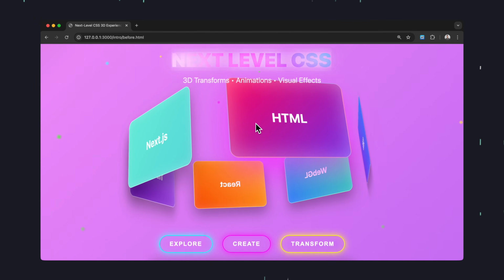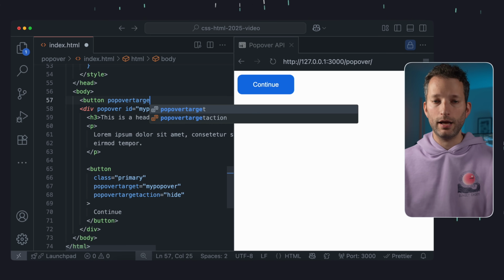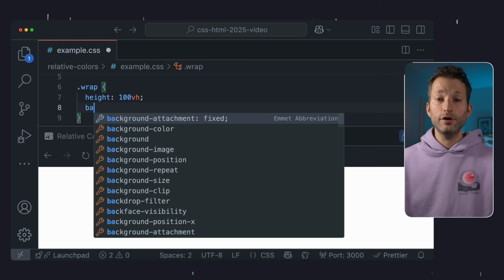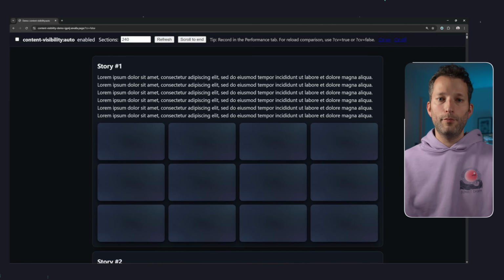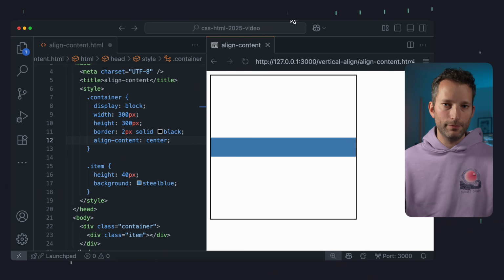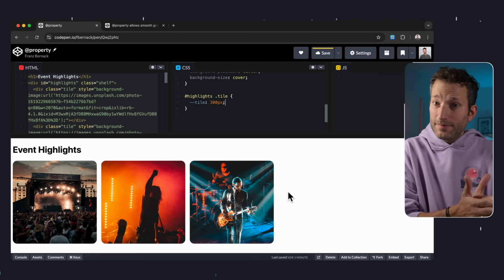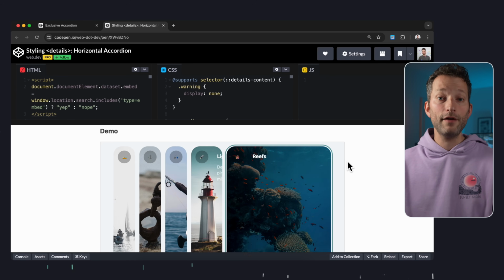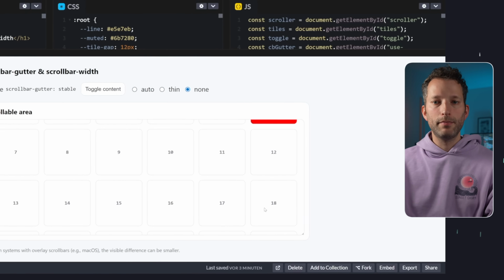11 New CSS Features Every Browser Supports in 2025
Learn 11 powerful new HTML & CSS features that hit Baseline in 2024/2025—so you can use them safely across all major browsers. We’ll speed up render time, replace fiddly JS with cleaner CSS/HTML solutions, and peek into CSSHoudini for custom magic.

🍿 Chapters:
00:00 Intro
01:00 light-dark()
02:26 Popover API
05:16 Relative color syntax
08:22 content-visibility: auto
10:53 align-content on block layout
12:09 contenteditable "plaintext-only"
13:50 @property
16:54 Exclusive Accordion
18:03 backdrop-filter
18:59 ::target-text
19:52 scrollbar-gutter & scrollbar-width

📜 Legal:
Android Logo: The Android robot is reproduced or modified from work created and shared by Google and used according to terms described in the Creative Commons 3.0 Attribution License.